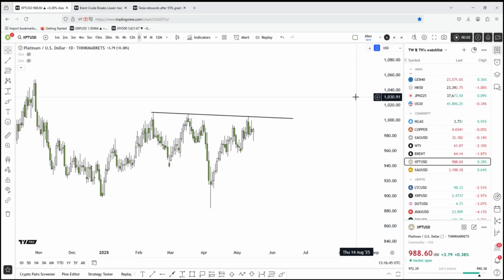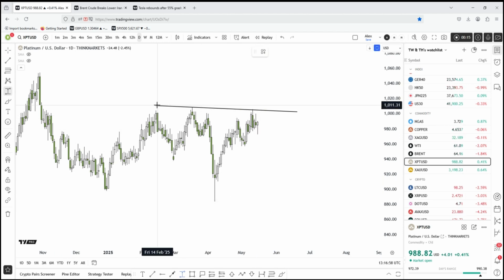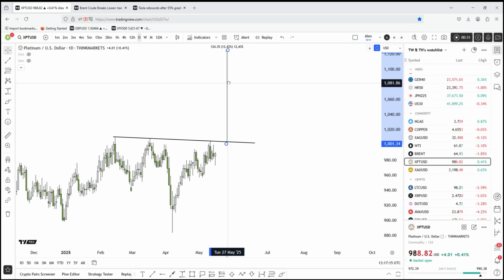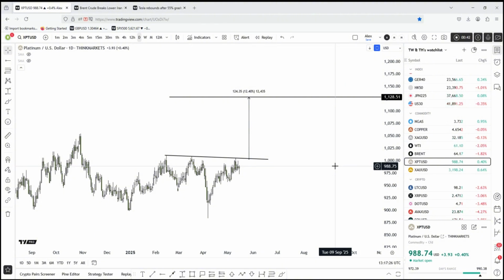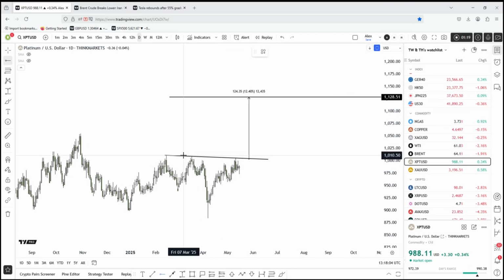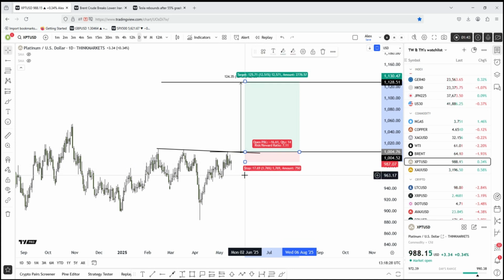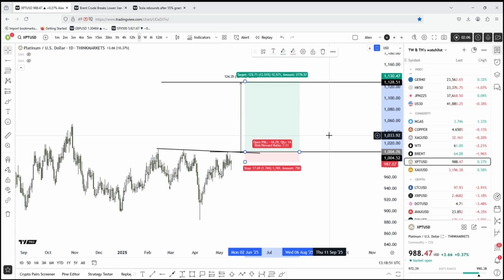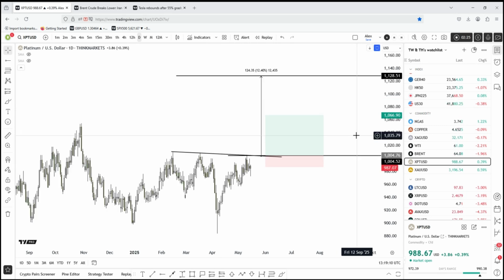Platinum set for breakout? Inverse H&S points to 12% gain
Platinum is forming a rare inverse head and shoulders pattern that’s been 90 days in the making. If it clears 1000, the setup points to a potential 12% move. Here’s how some traders might play it.

👉 Hit play, and follow our channel for more trading setups and strategy breakdowns.